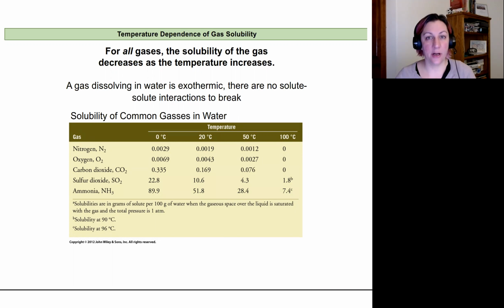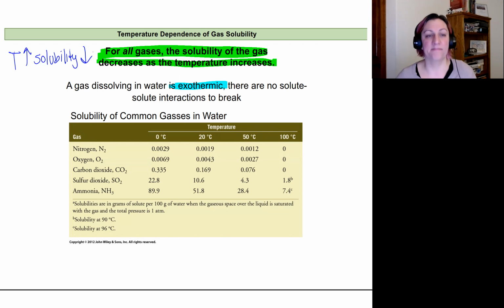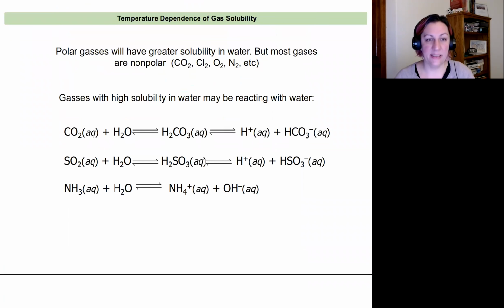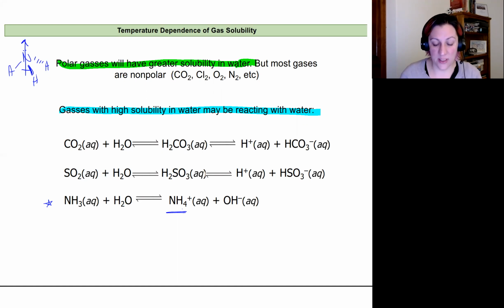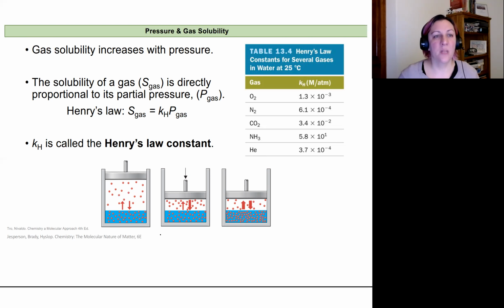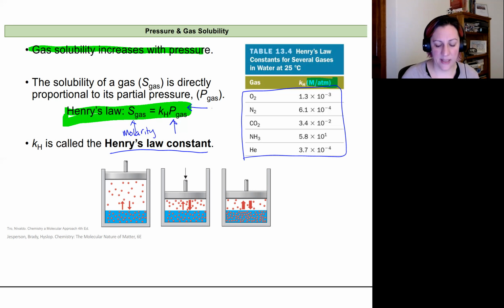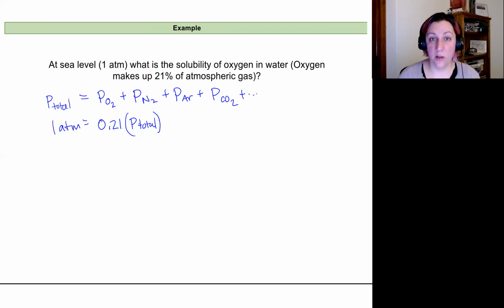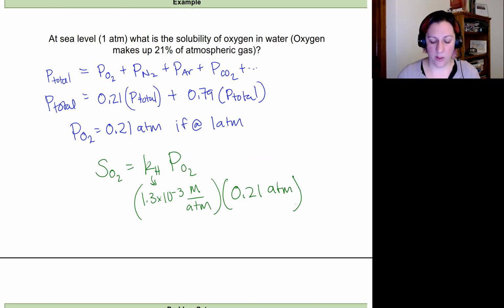Chem 162 Lecture 11.H Temperature Dependence of Gas Solubility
This video will explain Henry's law and how the solubility of a gas increases as temperature decreases.